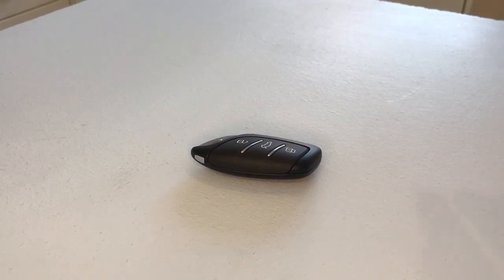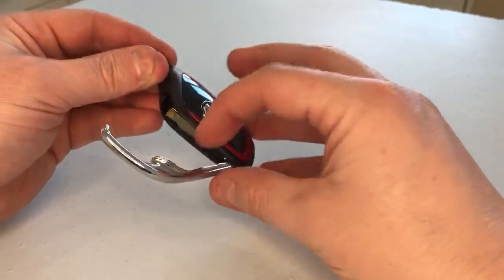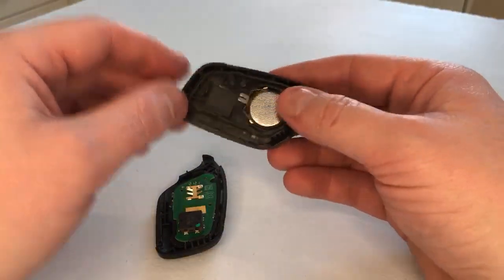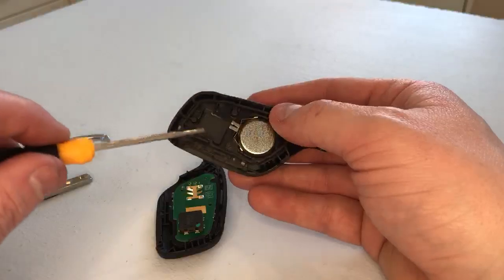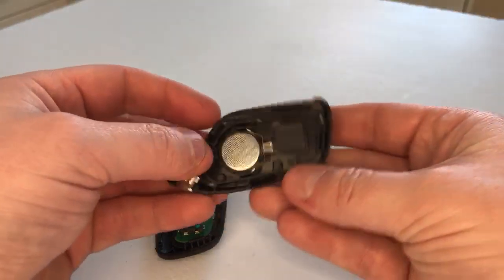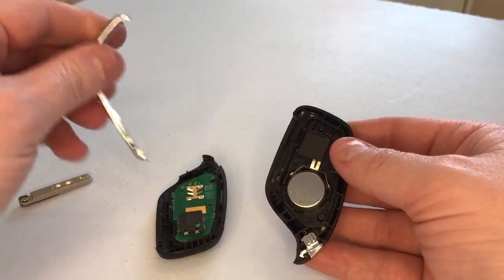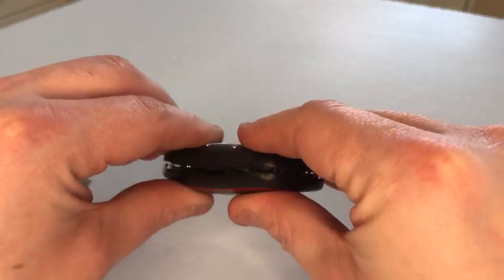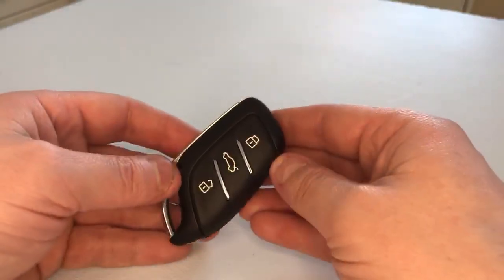MG ZS HS ZS EV Key Fob Battery Replacement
This is a short video to show you how to replace the key fob battery in this MG  key fob, this fob is used For the MG ZS, MG ZS EV and MG HS, I hope this video helps you today.

This key fob takes a battery with a part number of CR2032

Please follow the link to purchase your battery from Amazon